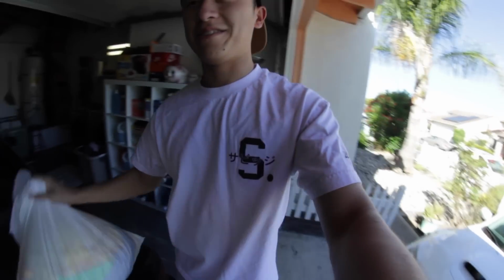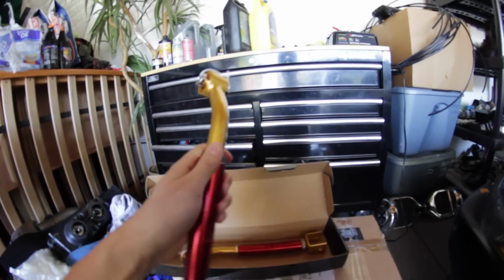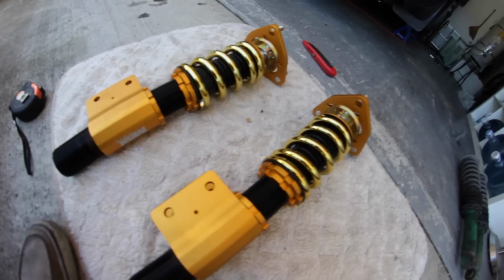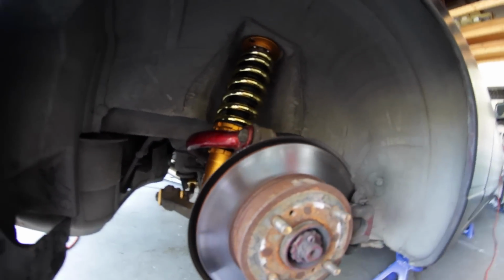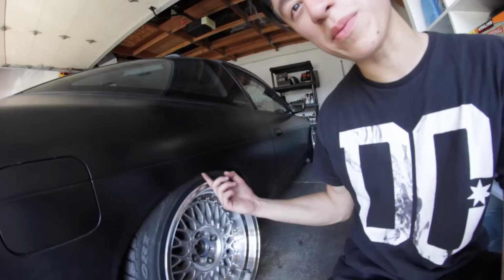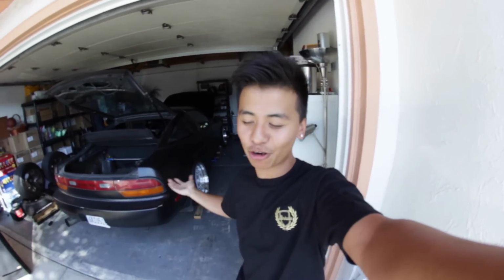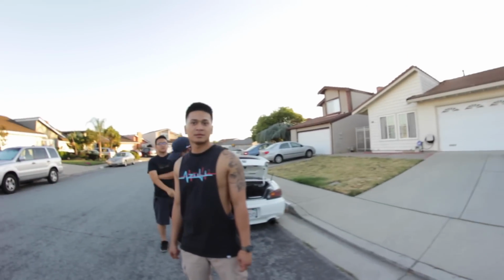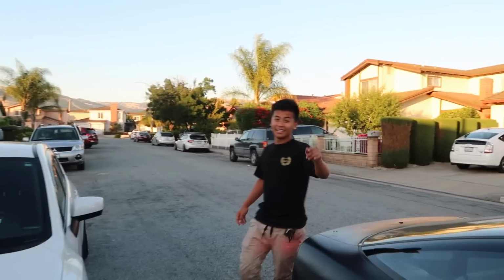An update on the Sil80!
Whats up Youtube! Christian here, welcome to my first youtube video. Here it is! I hope you all enjoy!

Follow my friends too!